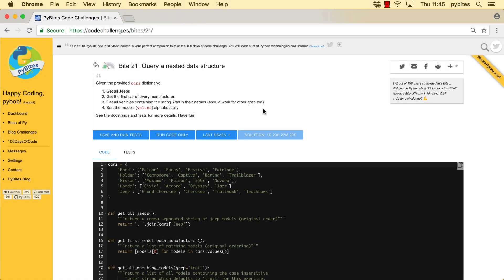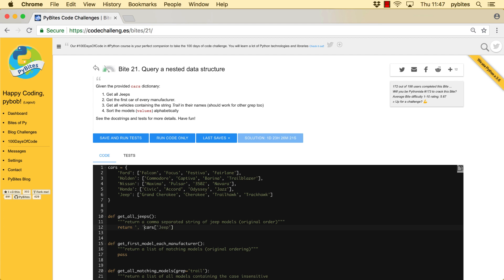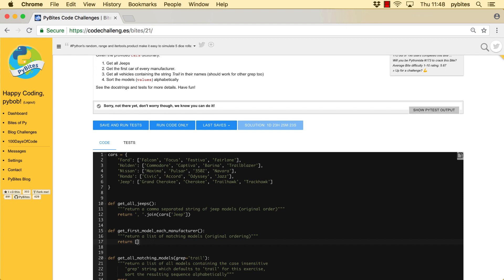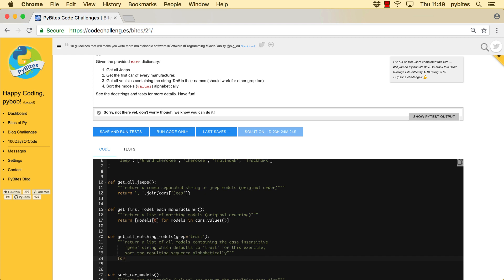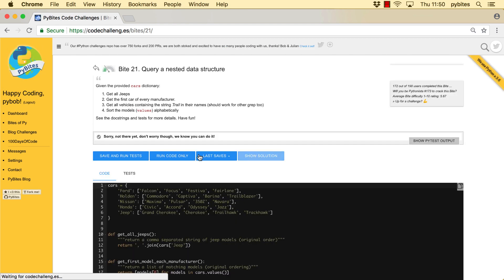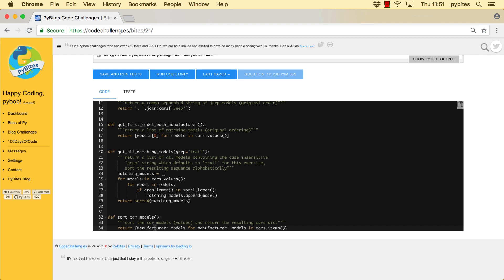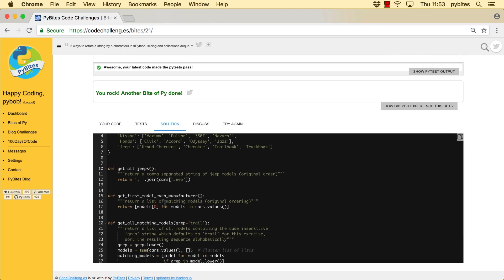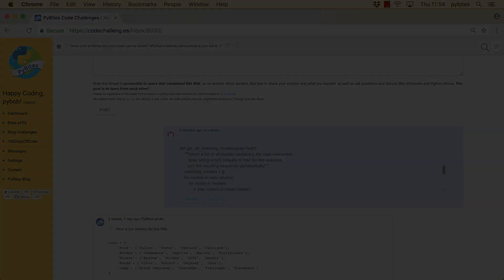Solving Python Bite Exercise 21. Query a nested data structure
This exercise presents us with a dictionary of car manufacturers and their corresponding car models. We will extract various bits and pieces from it as well as sort the nested model lists. This is a common type of data structure so specially for a beginner it is important to have this become second nature. Prepare to learn more about looping, some string operations, and list / dict comprehensions. To try it out yourself